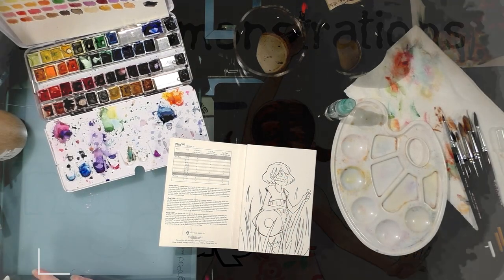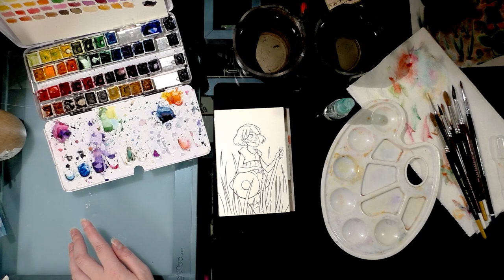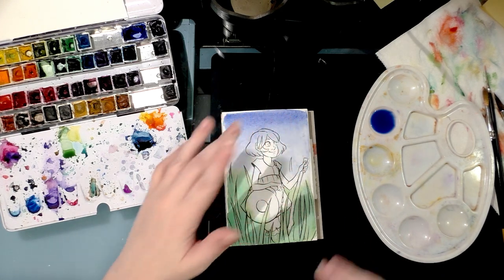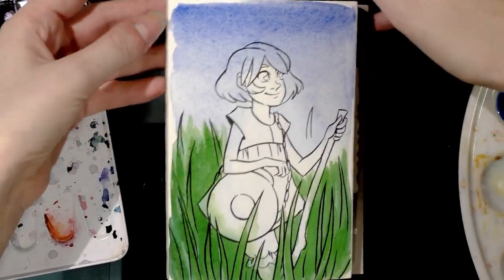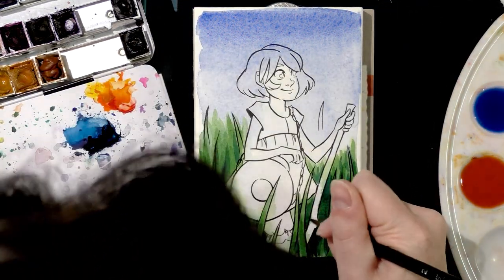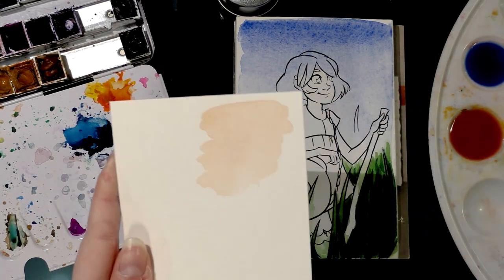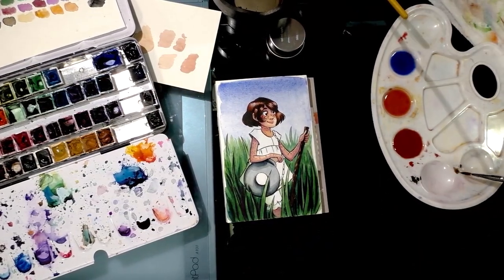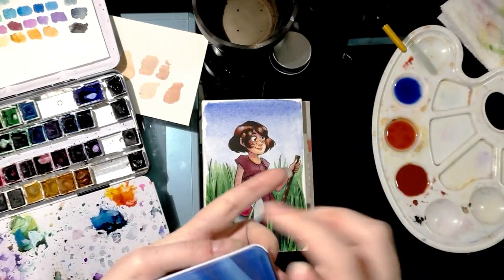Fluid 100 Watercolor Paper Field Test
A watercolor paper review and watercolor field test in one!  Today we're taking a look at Fluid's Fluid 100 watercolor paper- an affordable, block bound 100% cotton paper with a light texture.  I explain my materials and walk you through this mini watercolor paper, while also giving my thoughts about this paper.

Steve Combs-Plug Me In
Doctor Turtle - I'm What You'd Be Without Her
Slinte - Julia Delaney
Jason Shaw - THINGAMAJIG
Soni Ventorum Wind Quintet - Danzi Wind Quintet Op 67 No 2 In E Minor 4 Allegretto
Jason Shaw - Serenity
Slinte - Carolans Draught
Slinte - Si Beag Si Mor Snowy Path
Jason Shaw - Lazy Day
Johann Sebastian Bach - Capriccio in E major
Doctor Turtle - Often Outmumbled - Never Outpunned
Chris Zabriskie - Your Mothers Daughter
Quantum Jazz - All About the Sun
Quantum Jazz - Balcarabic Chicken